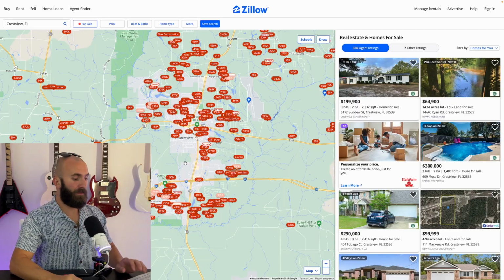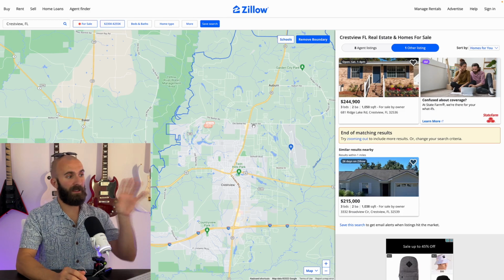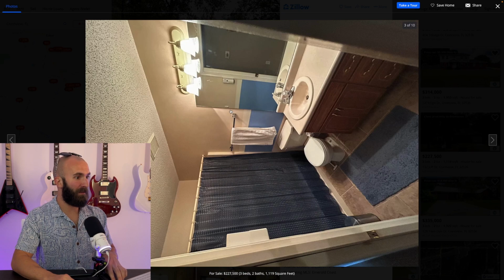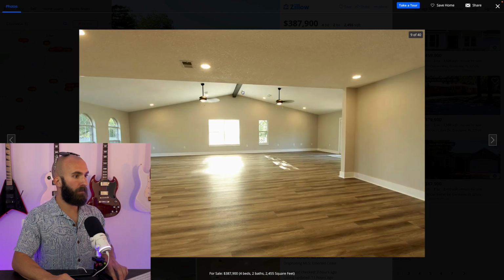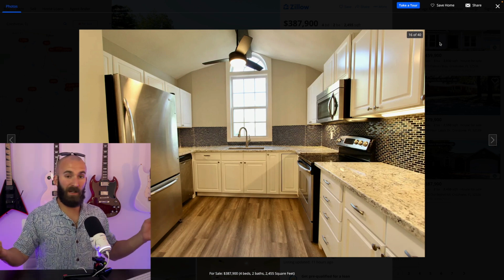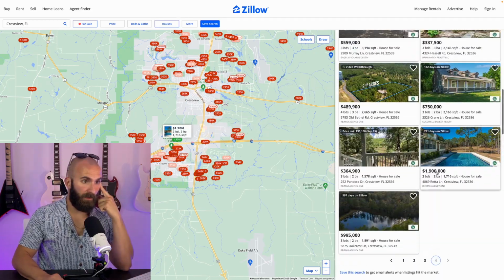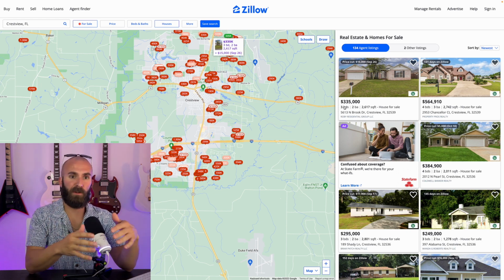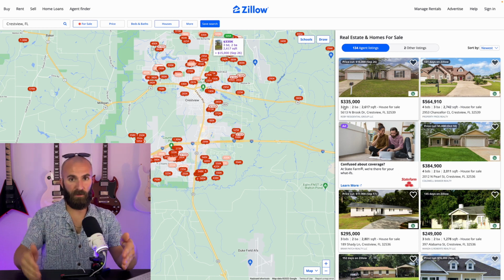How New Realtors Find Great Deals For Their Clients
In this video I show you how to find hidden gems in all of the real estate out there. There are a few key things to look at when I'm hunting for a great deal, and after watching this video, you'll be able to search like a pro!